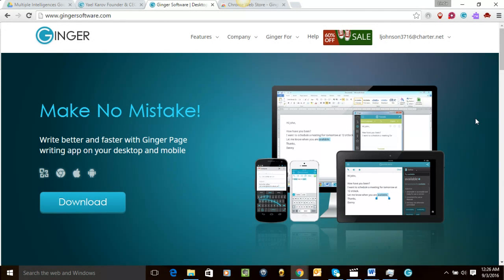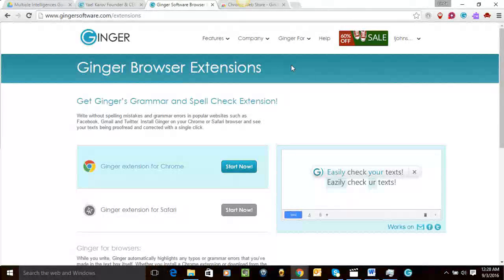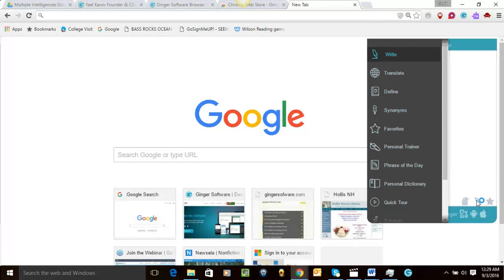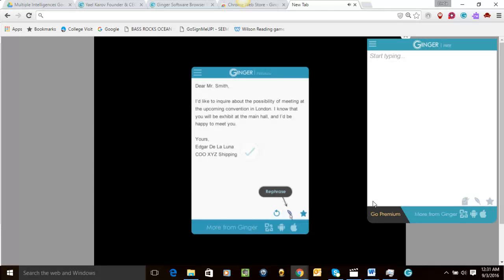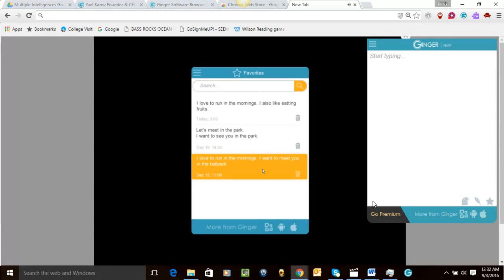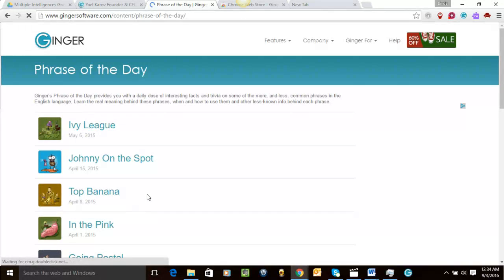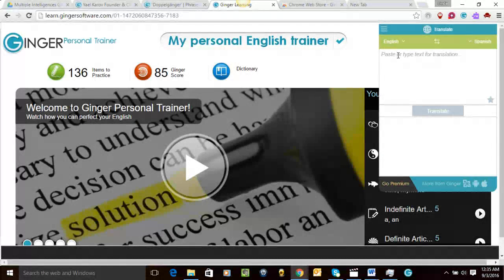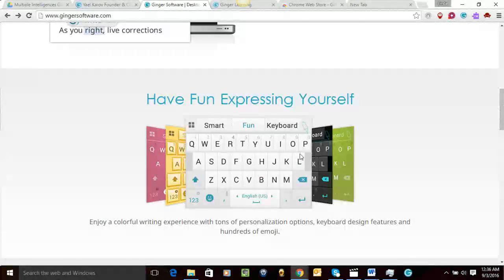Ginger Page Screencast